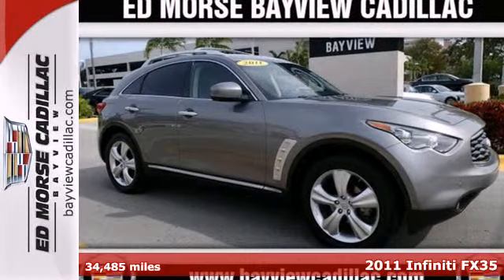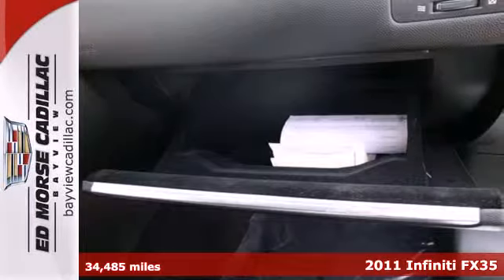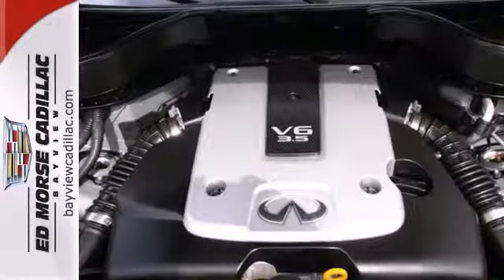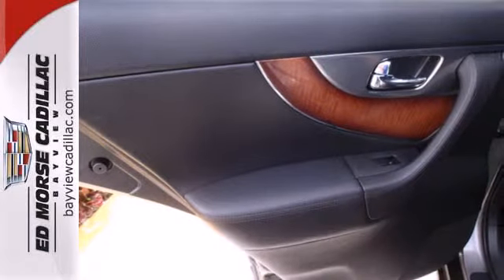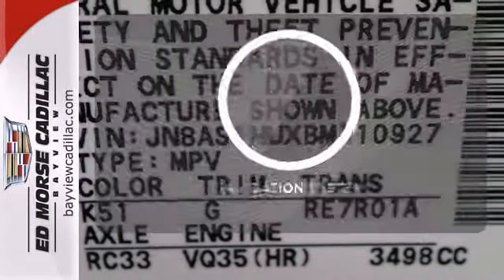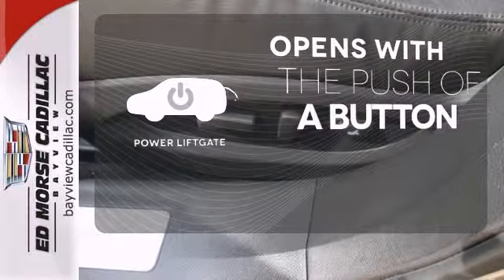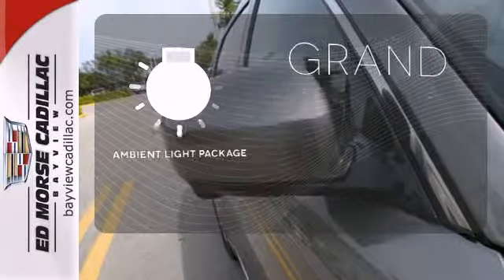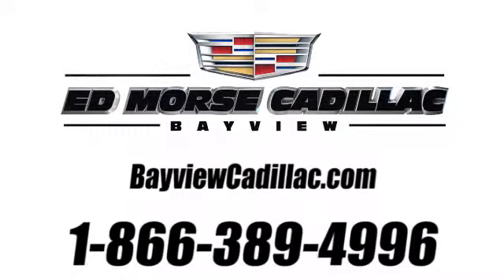2011 Infiniti FX35 Fort Lauderdale Miami, FL BA1030 - SOLD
Year: 2011
Make: Infiniti
Model: FX35
Engine: 3.5l 6 Cyl. Fuel Injected
Transmission: RWD Automatic
Color: Dk. Gray
Interior: Graphite
Mileage: 34485
Stock #: BA1030

Address:
1240 North Federal Highway